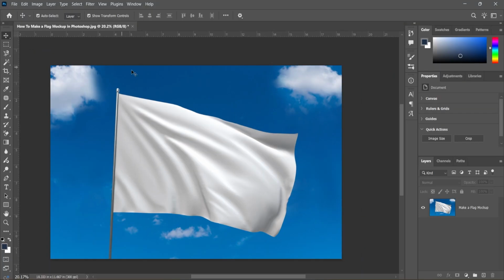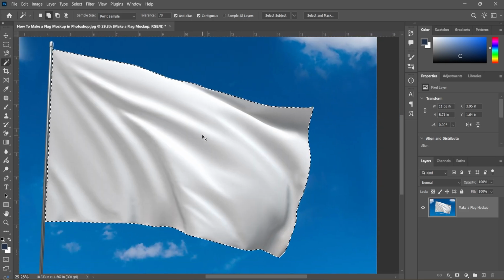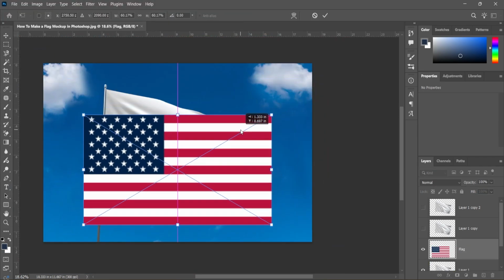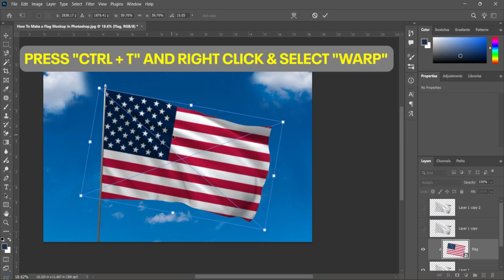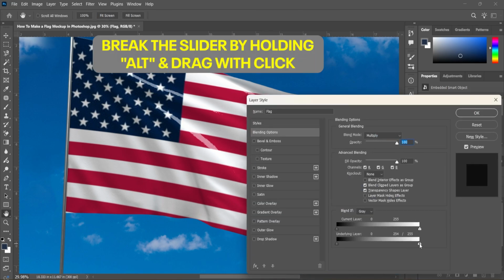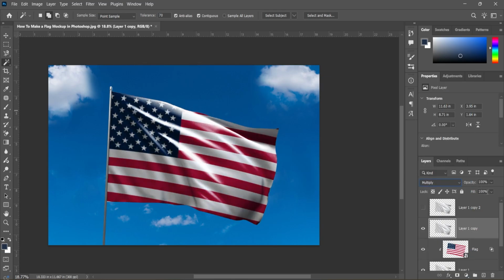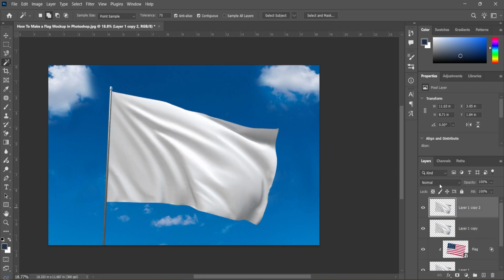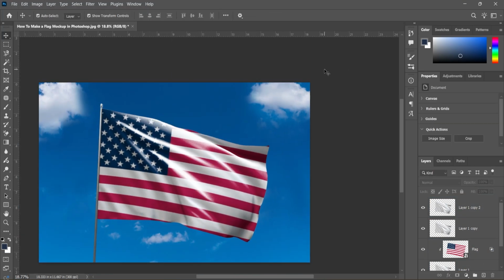How To Make a Flag Mockup in Photoshop | Photoshop Tutorial 2025 | Am Graphix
How To Make a Flag Mockup in Photoshop 2025!

Learn how to make a flag mockup in adobe photoshop in just few simple steps. This step-by-step video tutorial is perfect for designers.